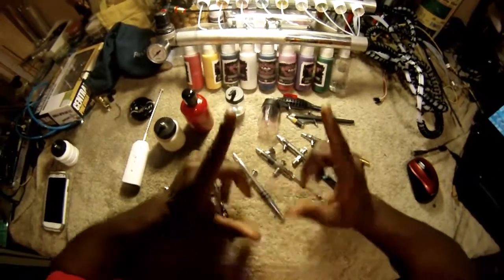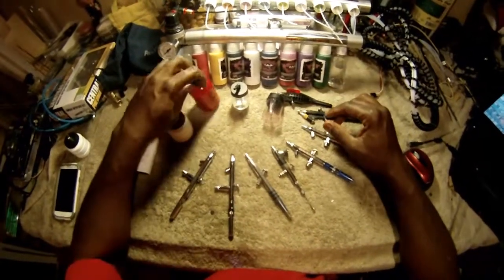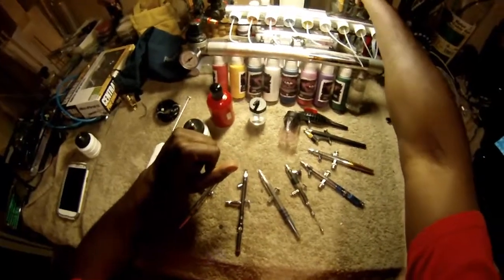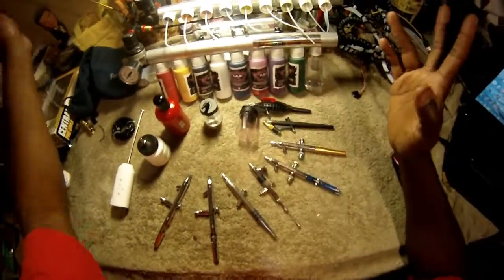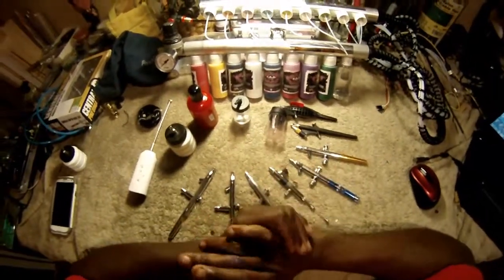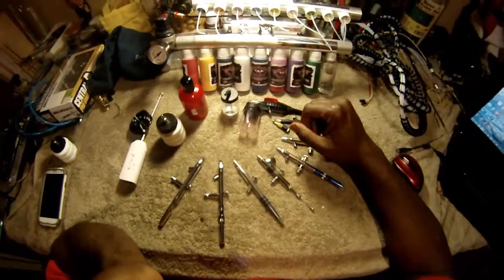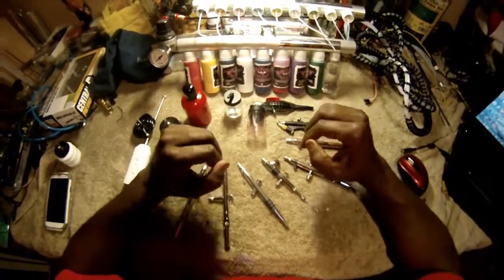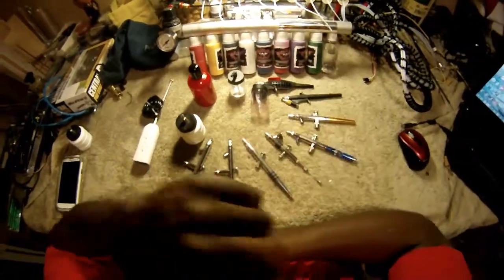Air Brush face painting #1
Talking about getting into air brush face painting